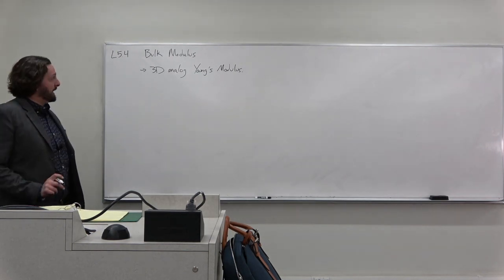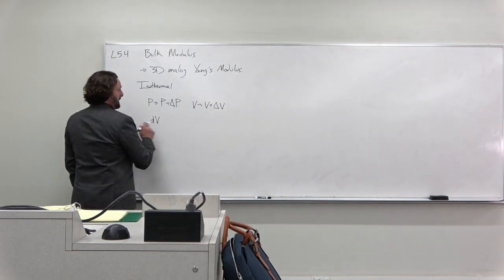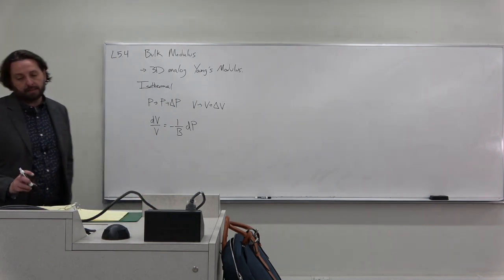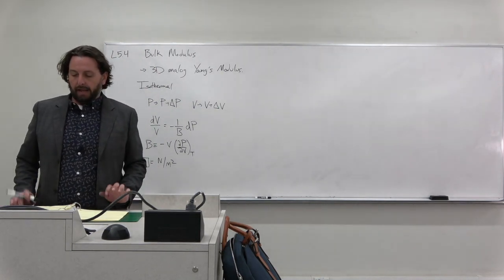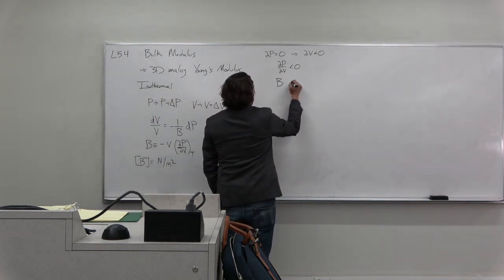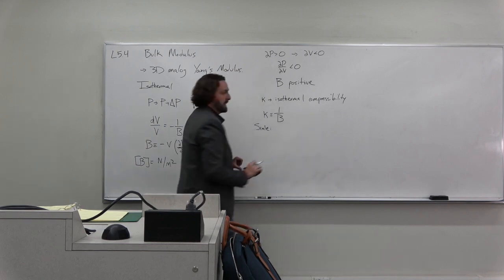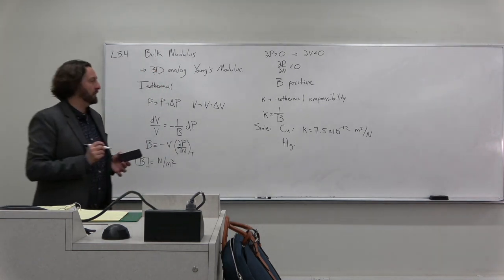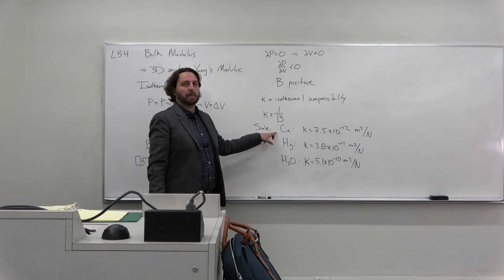Thermodynamics and Kinetic Theory - L5.4 3D Bulk Modulus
Lecture 5.4: Three-Dimensional Bulk Modulus